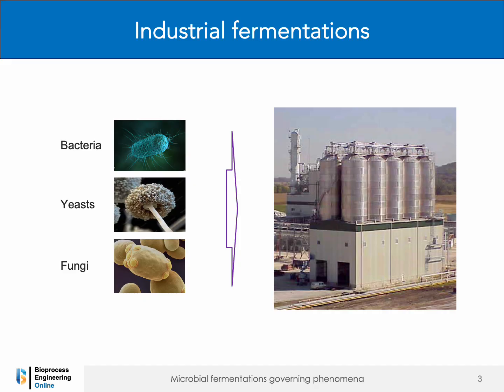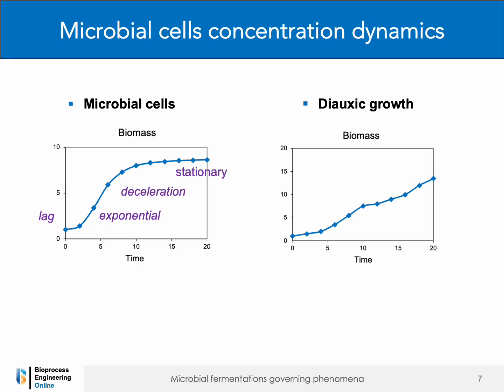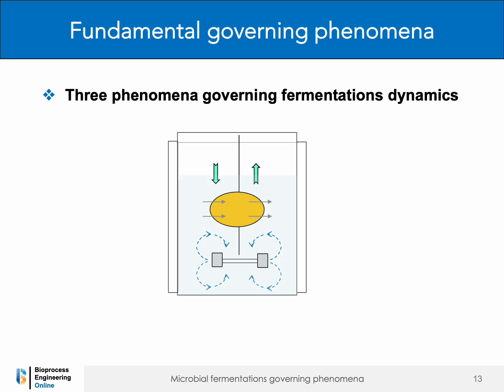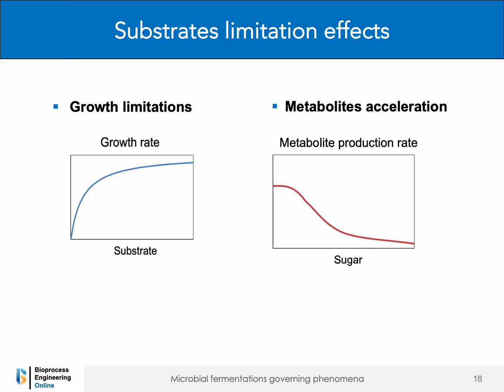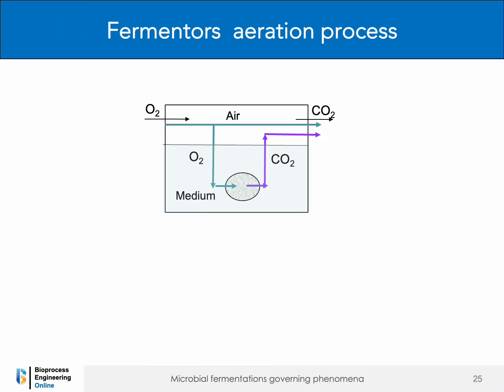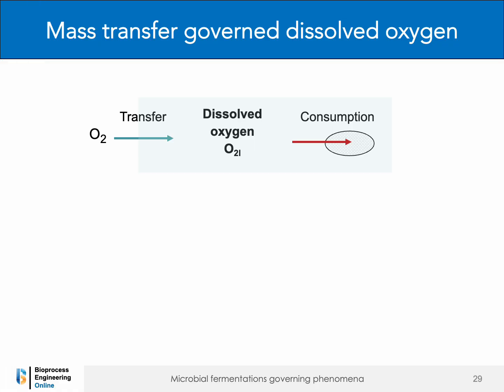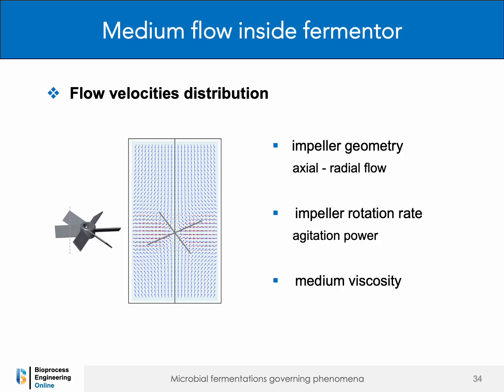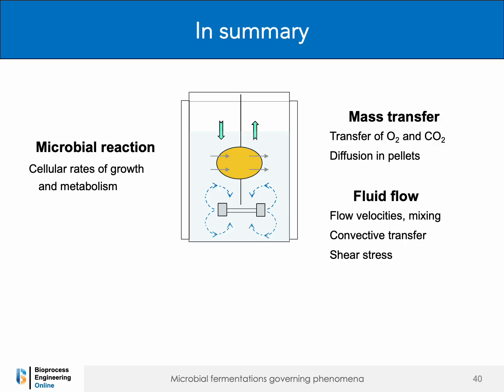Microbial fermentations governing phenomena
This tutorial explores the fundamental biochemical and physical phenomena that govern microbial fermentations dynamics in fermentors, and how these fundamental phenomena change during scale-up.
The primary driver of fermentation dynamics is the microbial reaction, characterized by the rates at which cells consume substrates, grow, and produce metabolites or recombinant proteins.
In addition, physical phenomena critically shape the culture environment:
Mass transfer – governing the exchange of oxygen and carbon dioxide between the gas phase and the medium, and the diffusion of nutrients inside microbial pellets.
Fluid flow – determining medium circulation, mixing efficiency, the intensity of convective mass transfer, and the shear stresses experienced by cells.
Together, these biochemical and physical processes dictate the dynamic behavior of nutrients, biomass, and metabolites throughout fermentation.